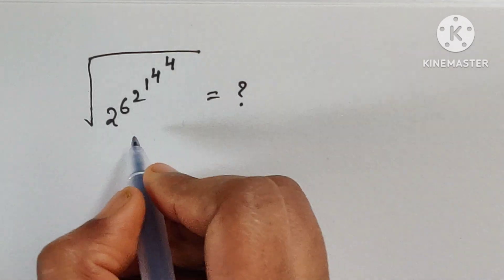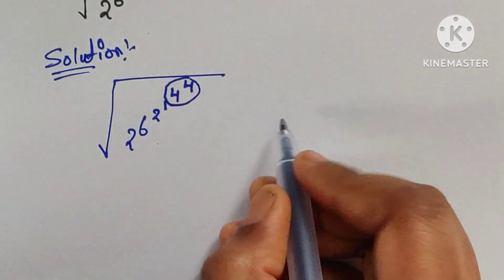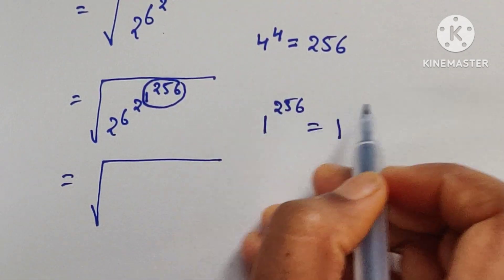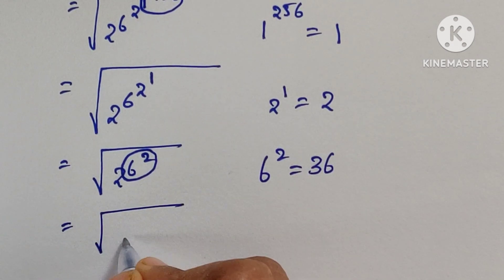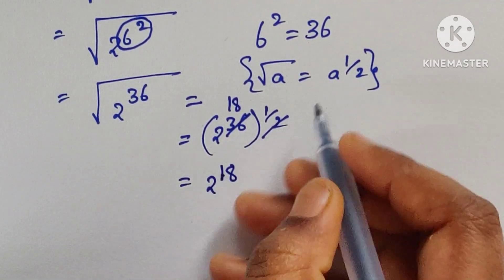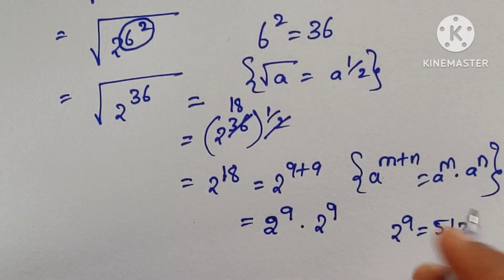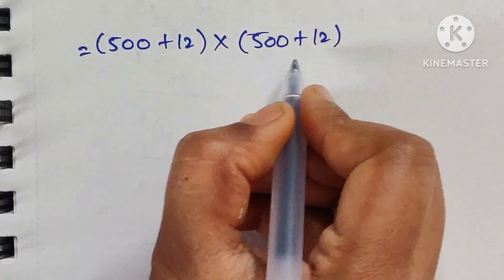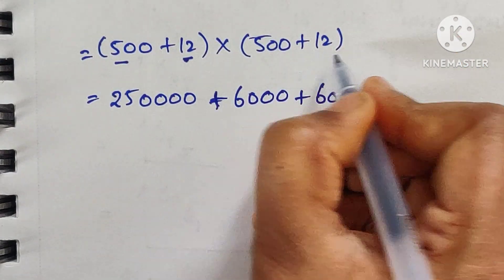Square root math problem ll mathematics